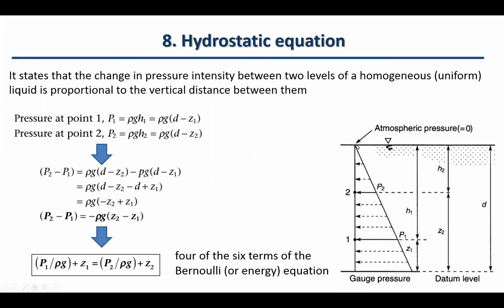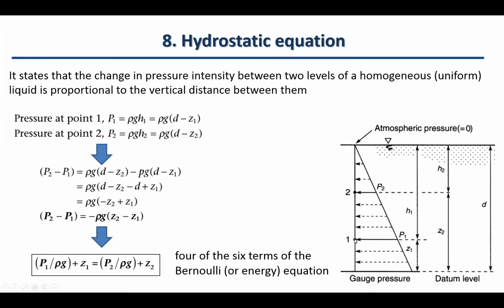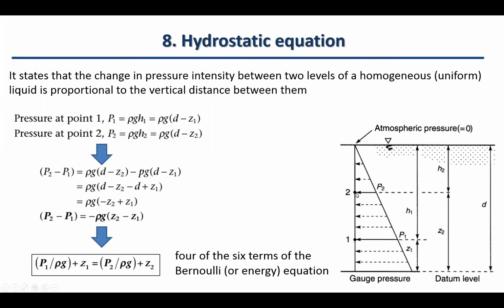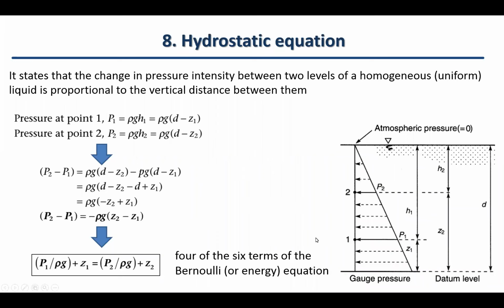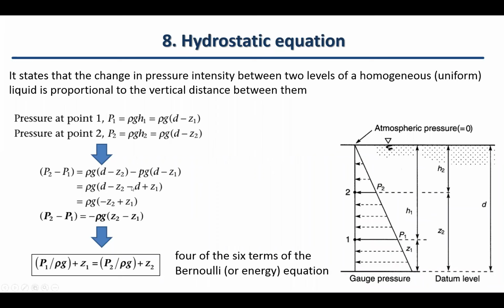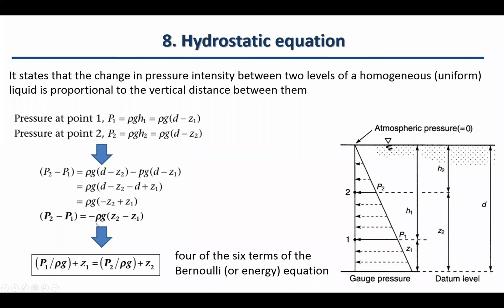1.8 Hydrostatic equation